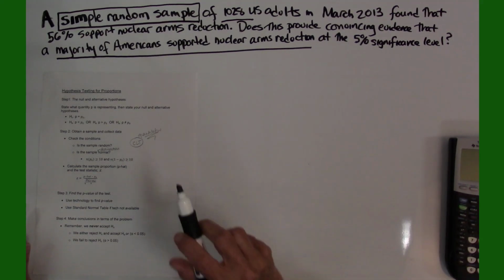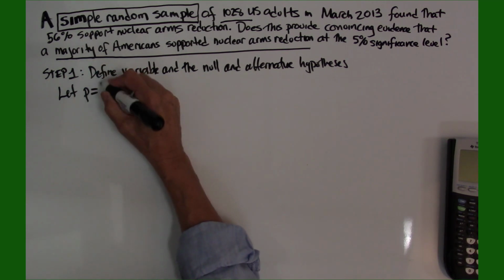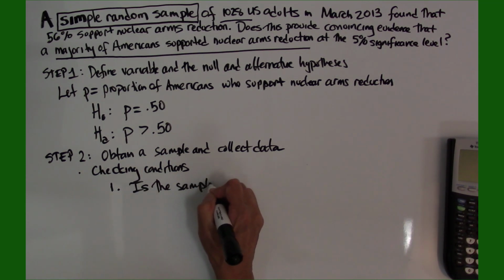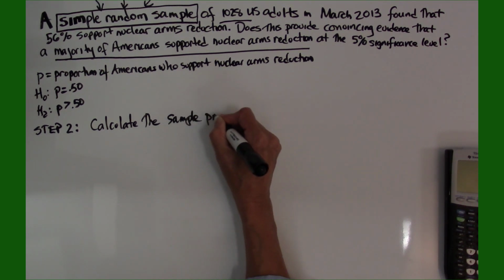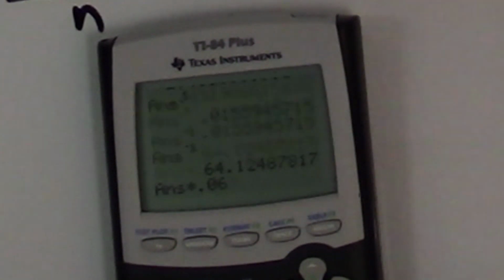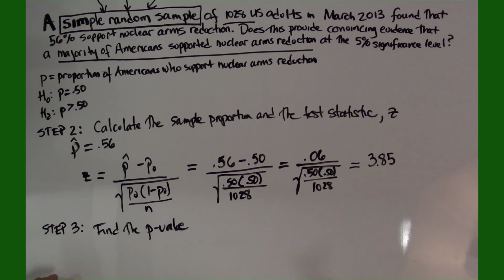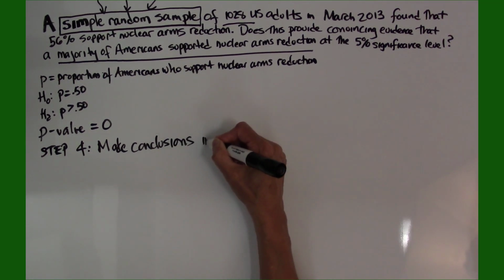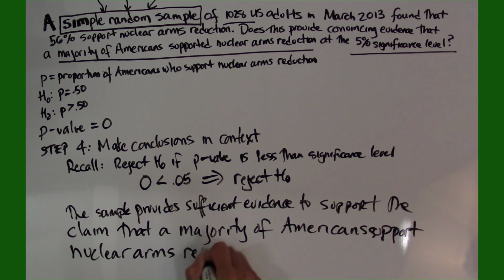Hypothesis Testing for Proportions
Demonstration by Professor Maryann Firpo of Seattle Central College

The interactivity with the buttons does not work on YouTube. Instead, here are the time markers for each step:
Step 1: 0:07
Step 2: 2:40
Step 3: 7:22
Step 4: 9:09